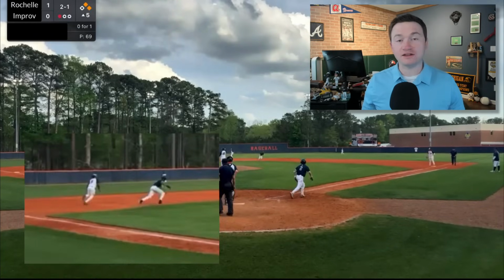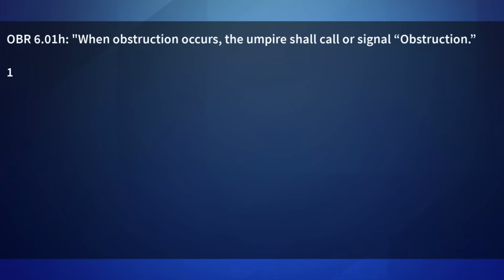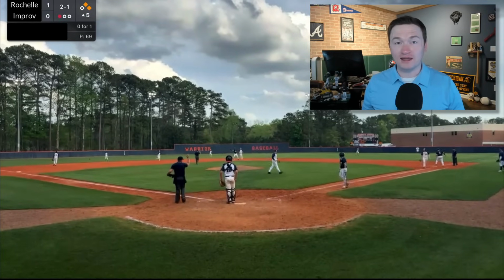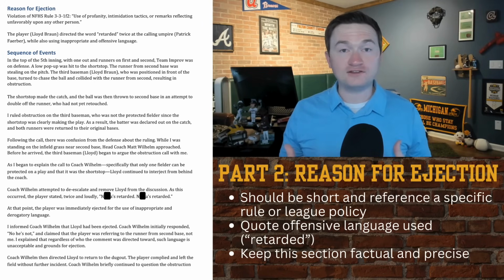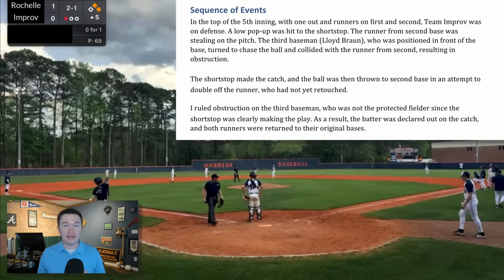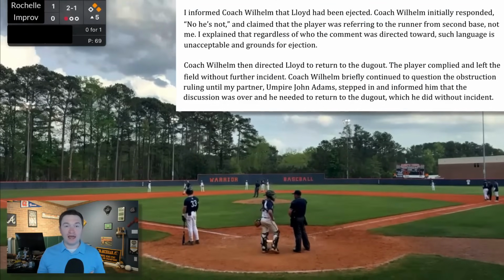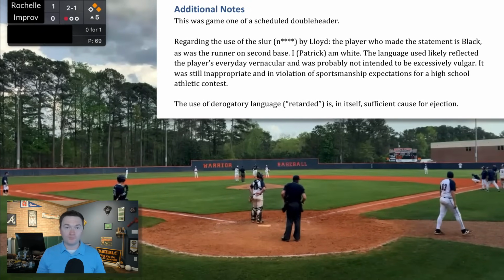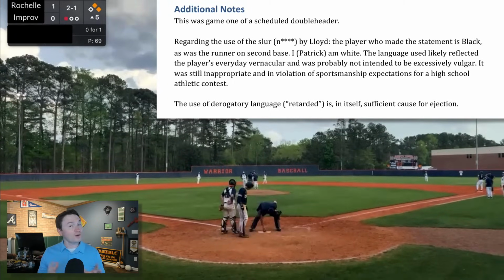Ejection Breakdown After Obstruction on an Infield Fly - A Real Game Play and Report Breakdown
🚨 *Obstruction and Ejection Breakdown* 🚨

This wild play features an _infield fly, obstruction,_ and a _player ejection_ — all in the same sequence. In this video, Patrick walks you through the play, breaks down the _proper NFHS ruling,_ and then analyzes the ejection report from the game. From misunderstood obstruction rules to writing a clean, factual report, this one covers it all.

📥 *Downloads Mentioned:*

1️⃣NFHS vs. OBR obstruction rulings
2️⃣Why the runner should’ve been awarded 3B
3️⃣How this misunderstanding sparked an ejection
4️⃣What a solid ejection report looks like
5️⃣Tips for quoting and describing behavior professionally

💬 Drop a comment with your biggest takeaway — what gets written gets remembered.